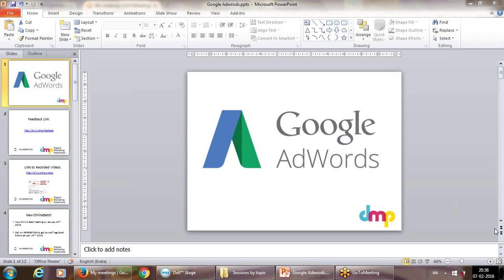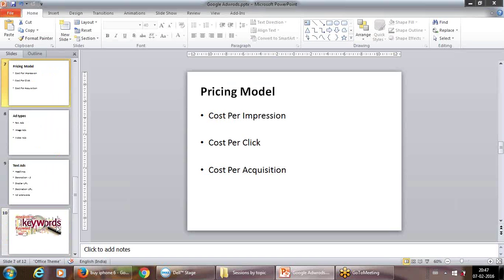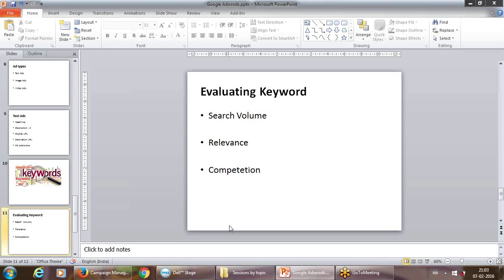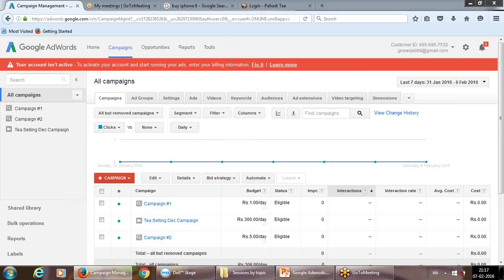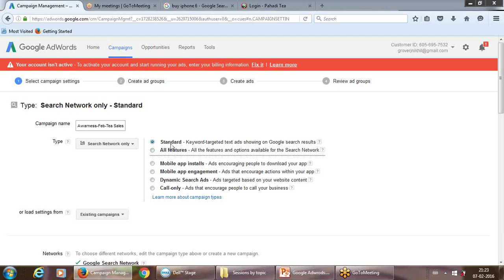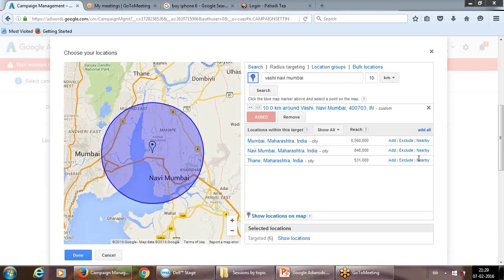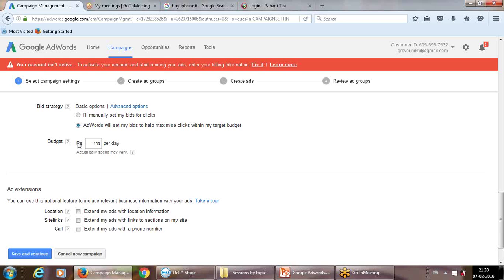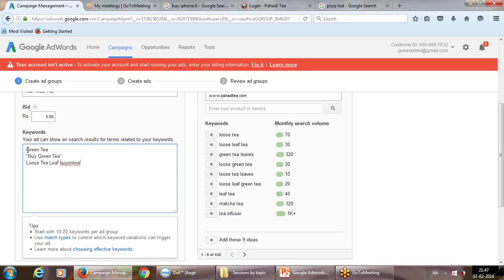Internet Marketing Training | Learn Internet Marketing | Internet Marketing Courses